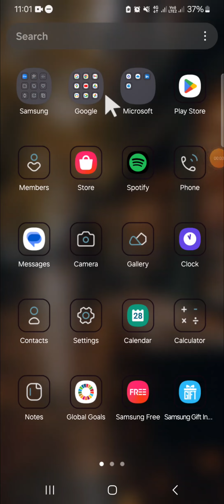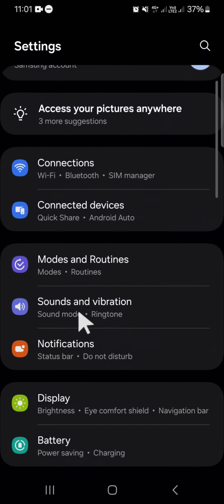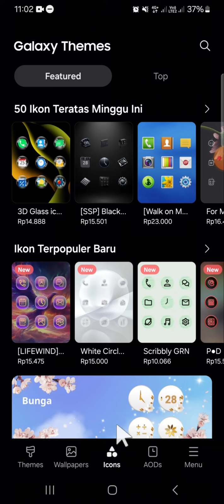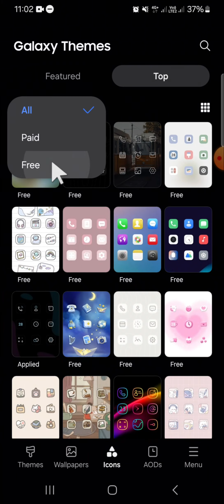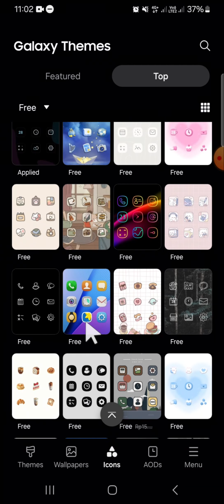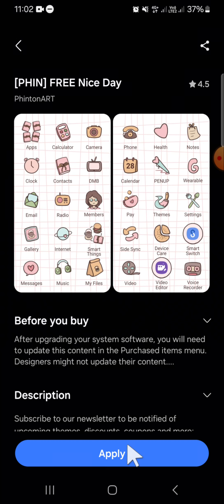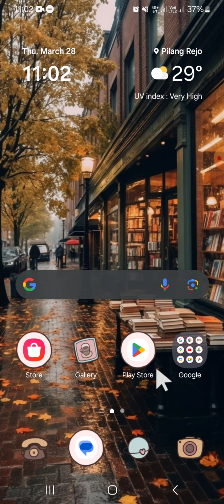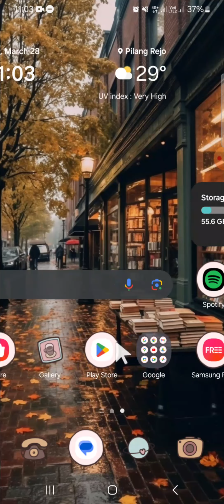~ 🌟 Customize Your Samsung Galaxy: Change App Icon in Minutes! 💥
Transform the look and feel of your Samsung Galaxy with our comprehensive tutorial on changing app icons! In this video, we guide you through the simple steps to customize your device in just minutes.

Are you tired of the same old app icons cluttering your home screen? Want to give your Samsung Galaxy a fresh new look? Look no further! In this tutorial, we'll show you how to change app icons on your Samsung Galaxy phone with ease.

Whether you're looking to personalize your device or simply add a touch of flair, changing app icons is a great way to make your Samsung Galaxy truly your own. With our step-by-step instructions, you'll be able to customize your device to suit your unique style in no time.

To get started, simply navigate to the settings menu on your Samsung Galaxy phone and select the 'Themes' option. From there, you can browse through a variety of free and paid icon packs to find the perfect look for your device. Once you've found the icon pack you like, simply download it and apply it to your device – it's that easy!

With our tutorial, you'll learn everything you need to know to change app icons on your Samsung Galaxy phone quickly and easily. Say goodbye to boring app icons and hello to a device that truly reflects your personality.

So what are you waiting for? Watch our video now and start customizing your Samsung Galaxy today!